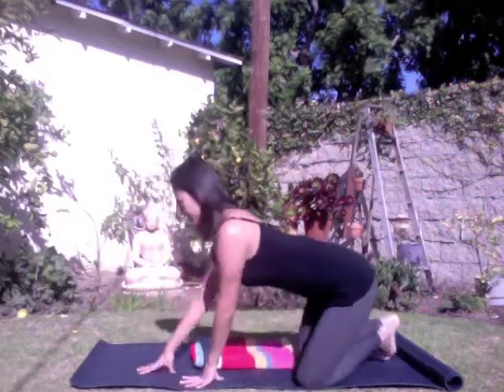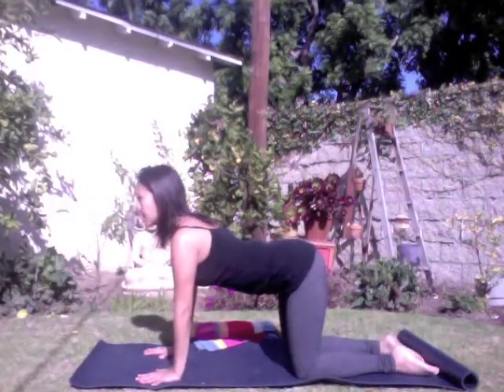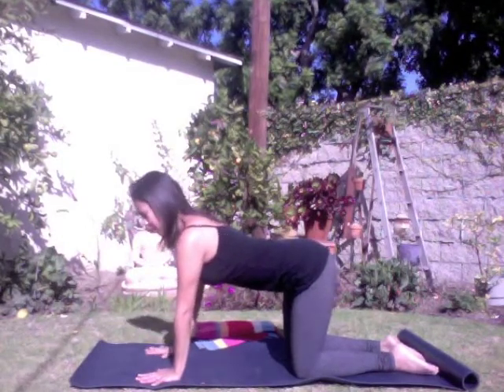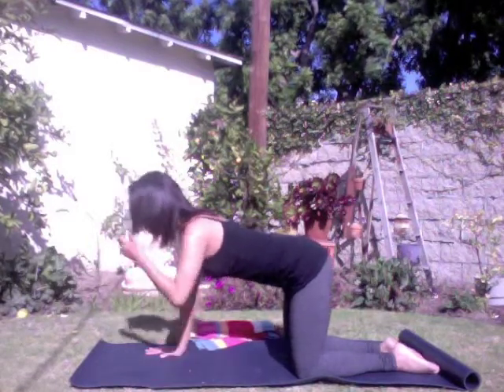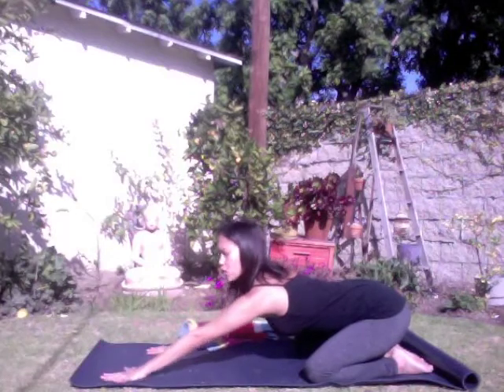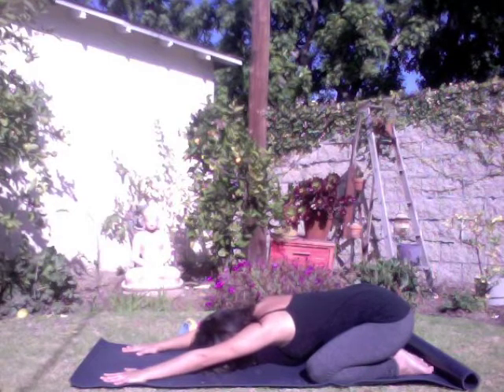Basic Yoga Stretches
Hi, I'm Jocelyn Jyoti Kay Levy!

Today I'm sharing some basic yoga poses with you. That can help relieve tension in your shoulders, wrists and lower back! Definitely good for anyone that works all day at the desk. Hope these help!
if you want to learn a poses specifically for your injury.
Namaste